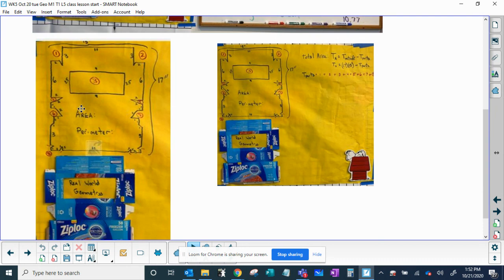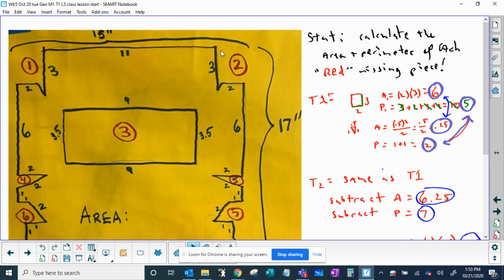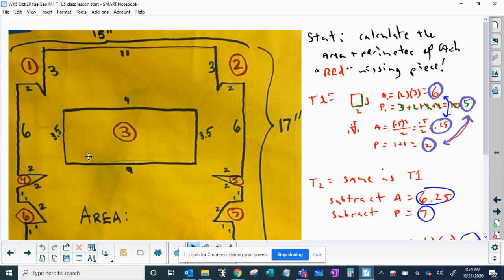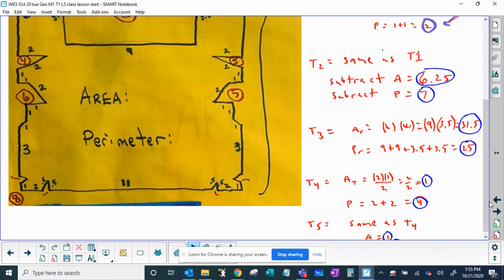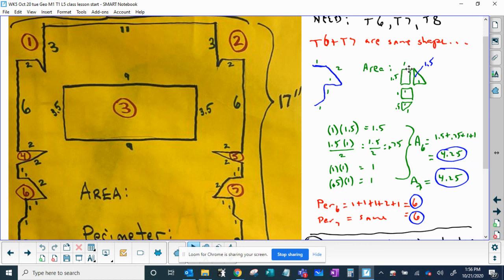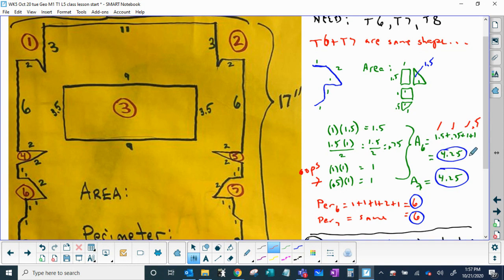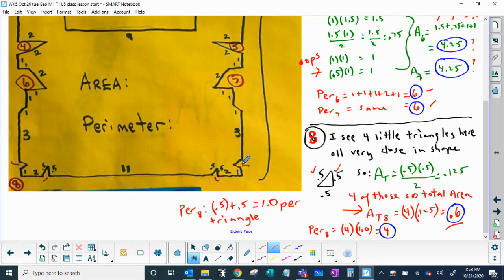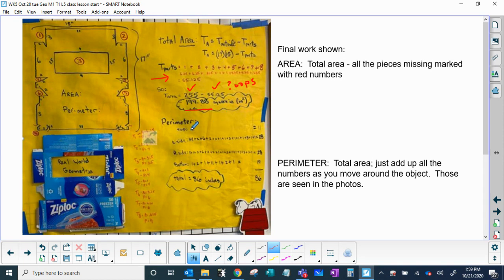WK6 Oct 21 Challenge Composite problem Ziploc bag box Area & Perimeter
Week 6 Oct. 21Challenge problem Montes answer key to his composite shape